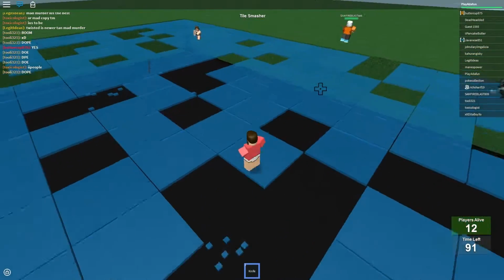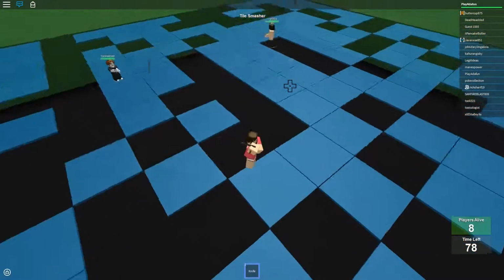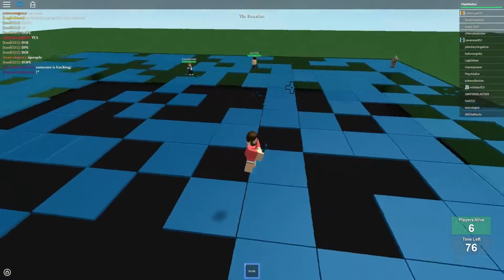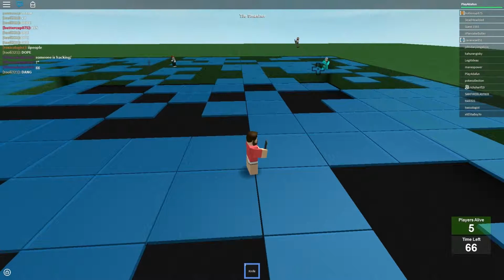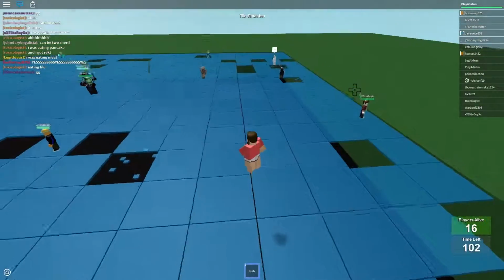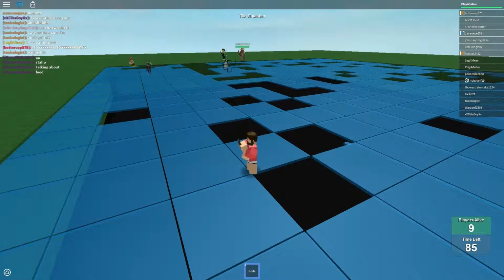Roblox Mad Games - Tile Smasher Tutorial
A tutorial for how to win every tile smasher mini-game in mad games by loleris!